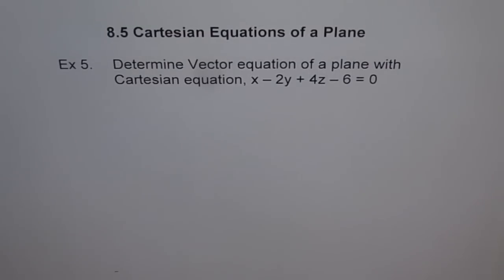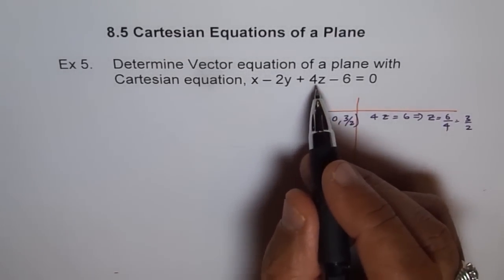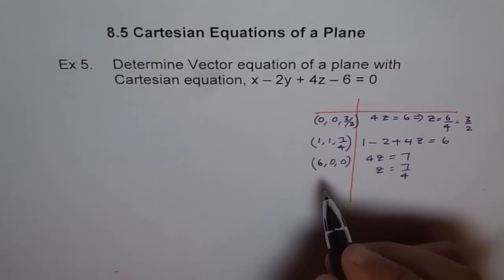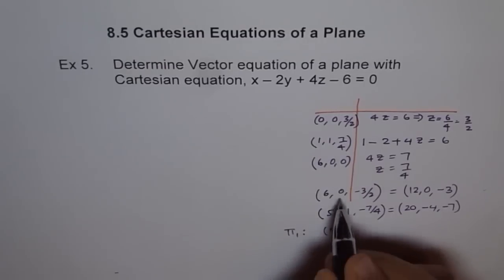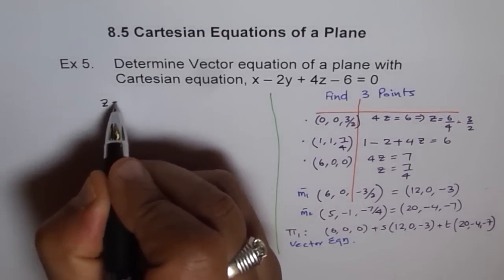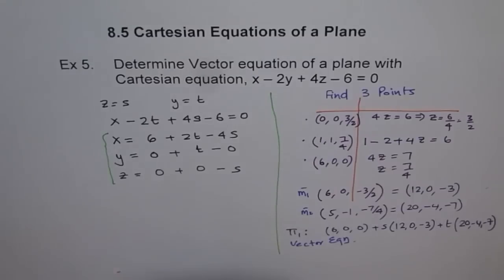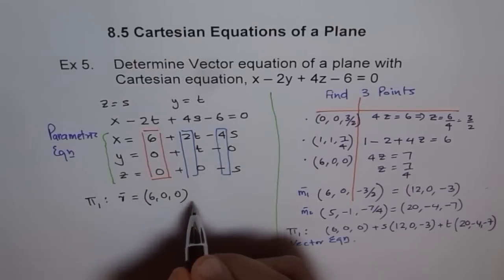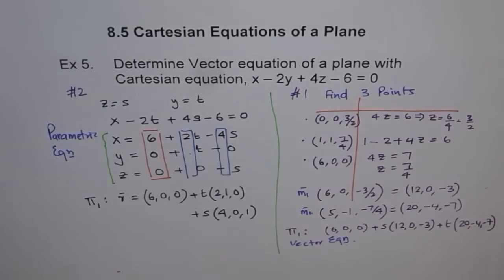Vector Parametric and Cartesian Equation of Plane Ex 5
Try to understand the Method 2: Using parameters. Hope that helps. Thanks
CORRECTION: in the second method, s should have been positive not negative.